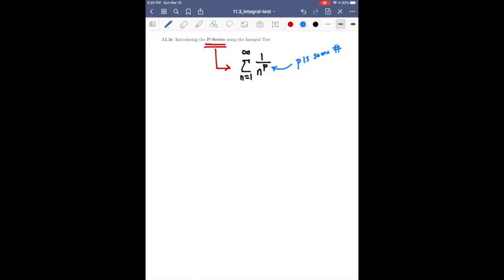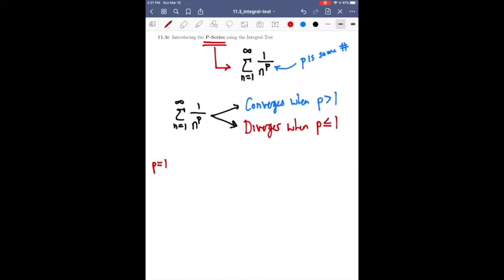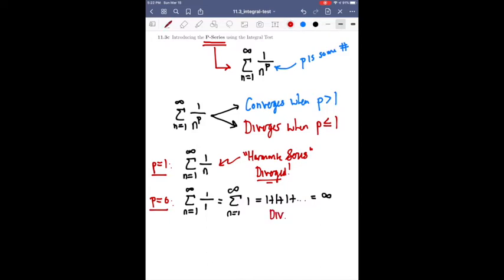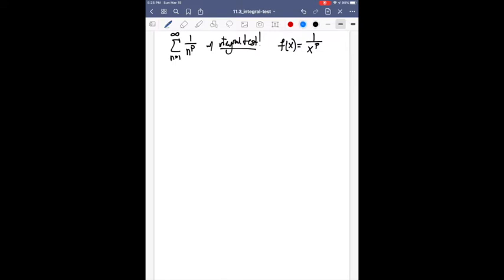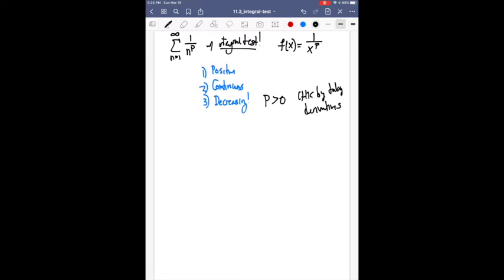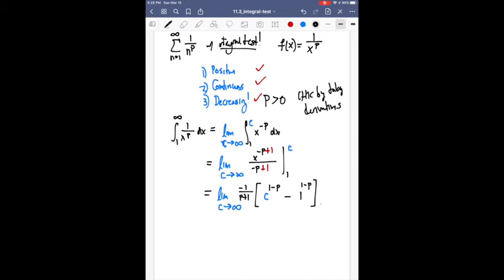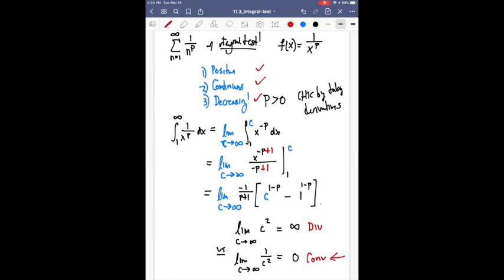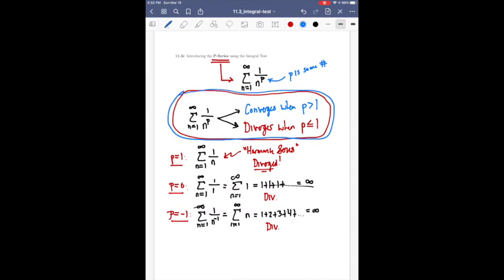11.3c The P-Series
The P-Series:
-What is it?
-When does it converge or diverge?
-"Proof" of the above!